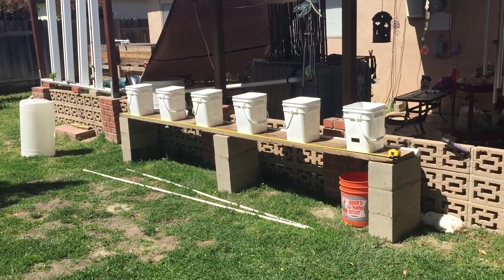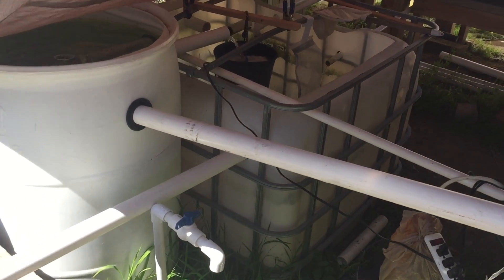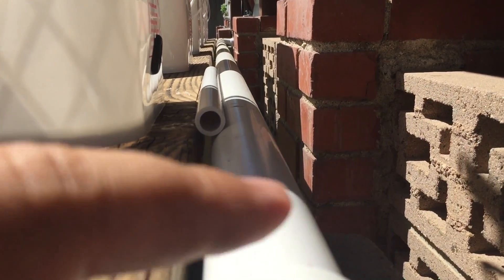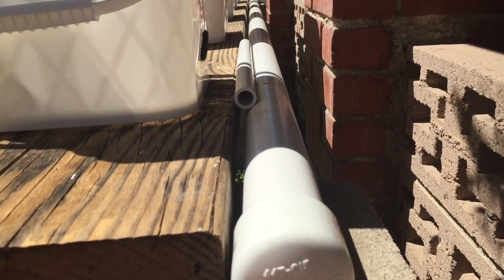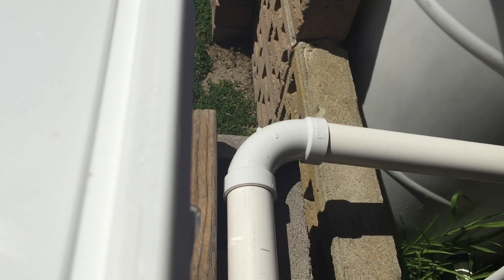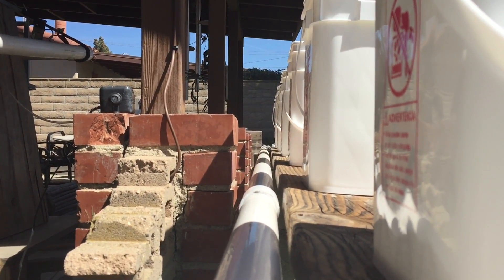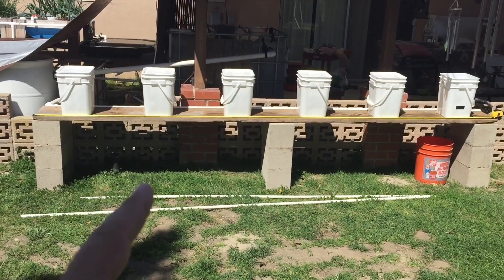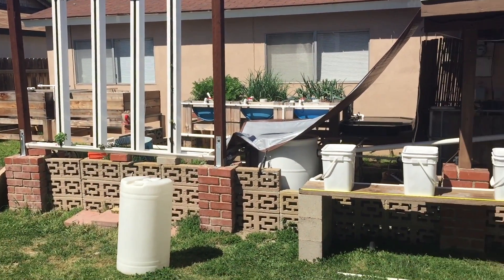How to: Dutch Buckets - Part 1 - Drainage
So I was really inspired by mhpgardener's setup for his hydroponic growing system and I thought it should work great for aquaponics so I started setting up dutch buckets in my system:) I am thinking I will be doing like 3 or 4 videos on how I set up my system but in this video I will just be showing you guys the drainage. Let me know what you guys think and please share this around guys!